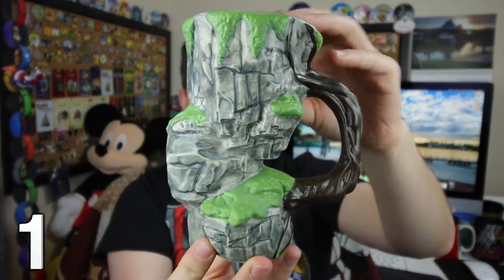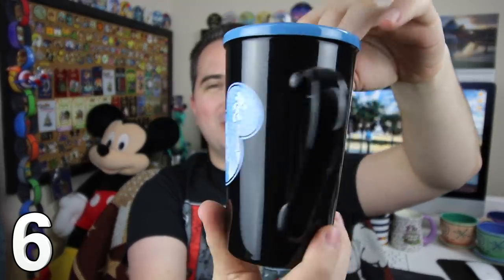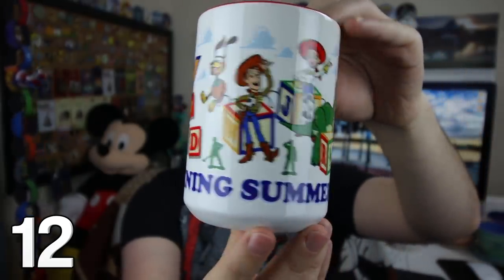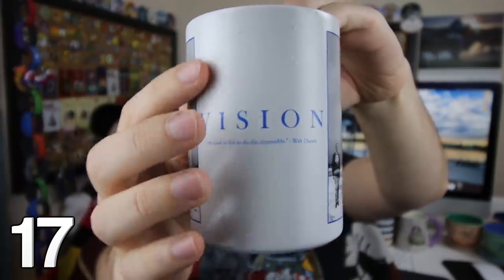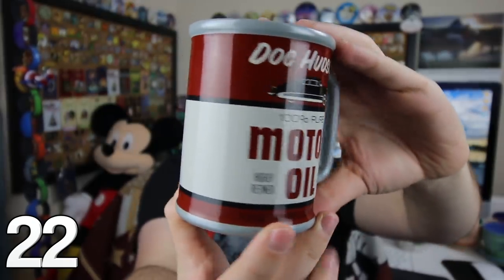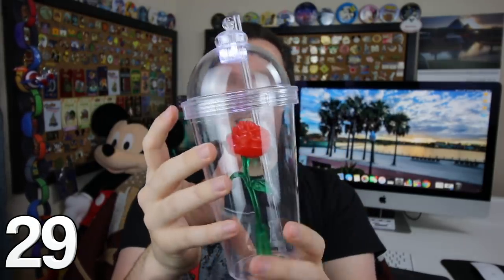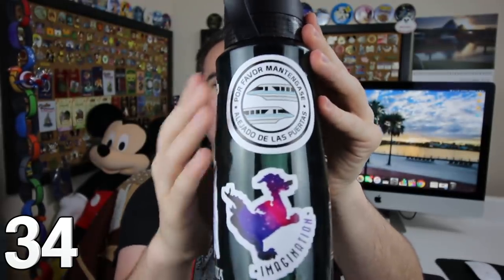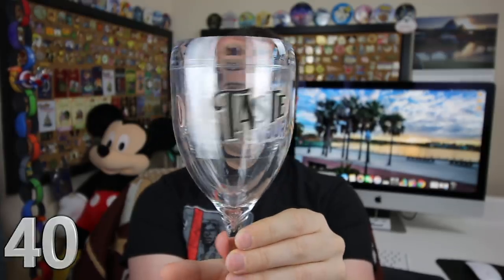My Disney Mug Collection 2018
Disney mugs always add to the magic when you are not at Disney and in today's video I am showcasing my entire Disney mug collection. Both the porcelain and the plastic mugs.